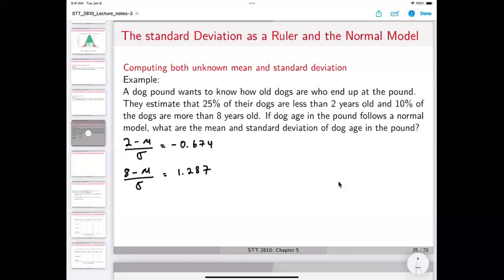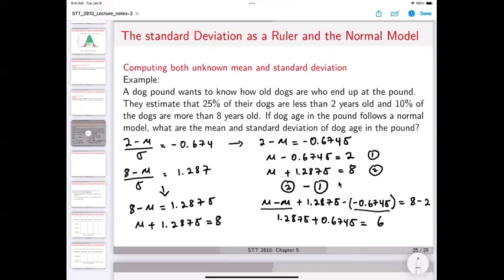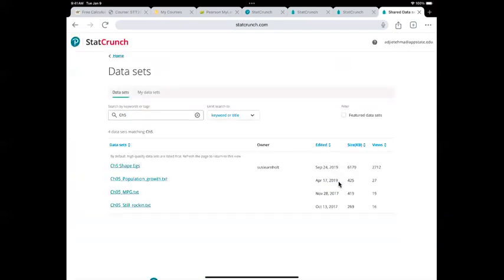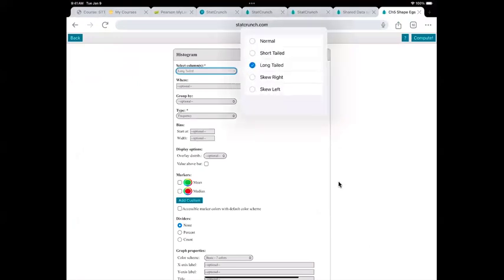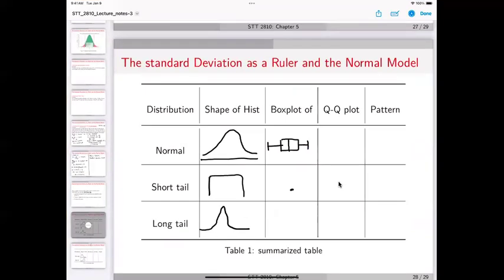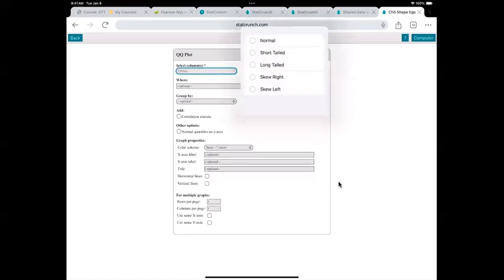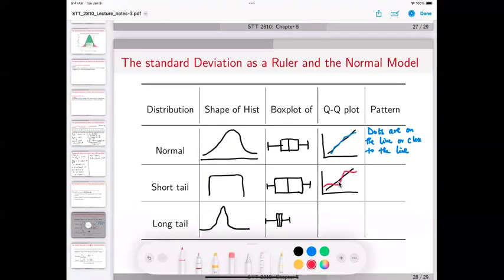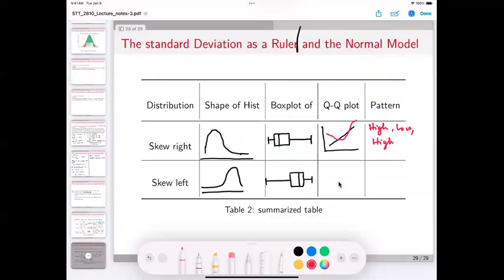Chapter 5 - Part 3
This video talks about various shapes of distributions, boxplots and Q-Q plots